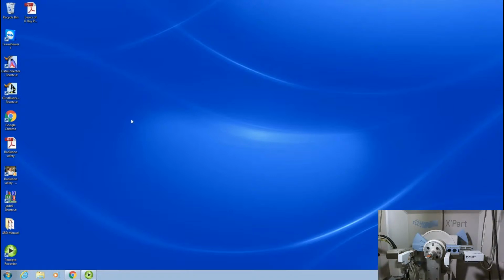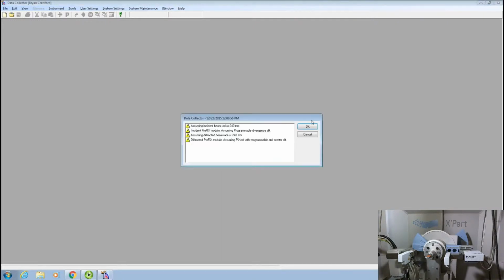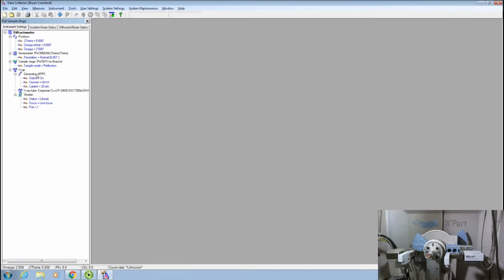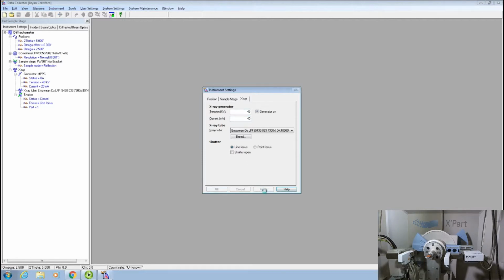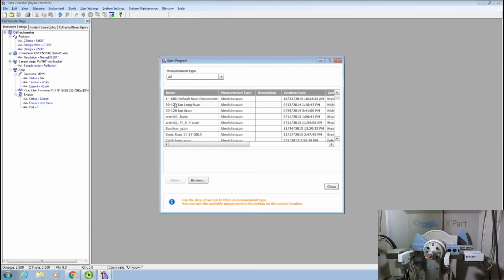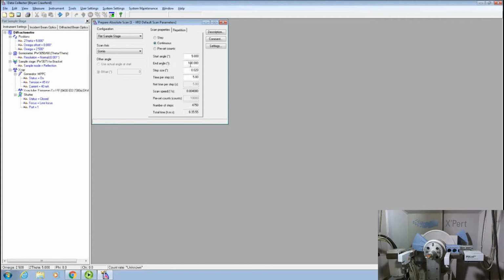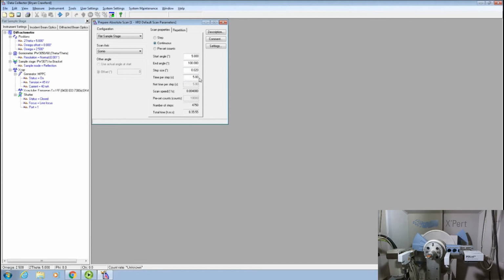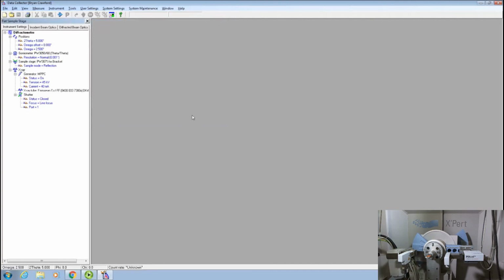XRD: Running a Sample (Part 1)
Running a sample using the XRD in the Materials Characterization and Processing facility in the Whiting School of Engineering.